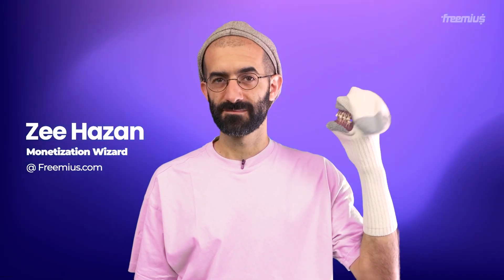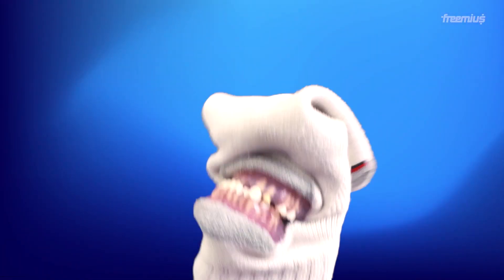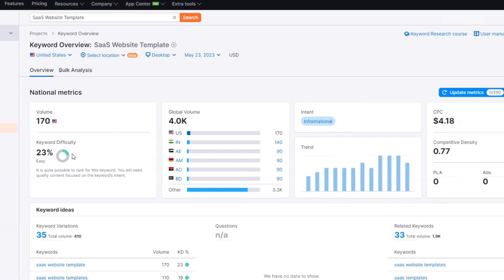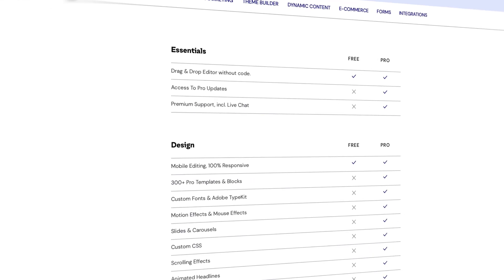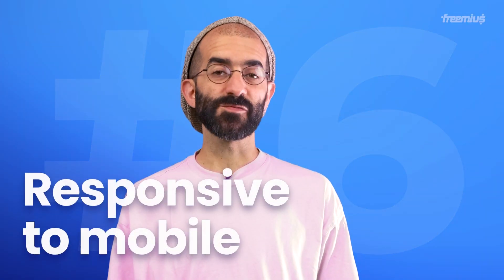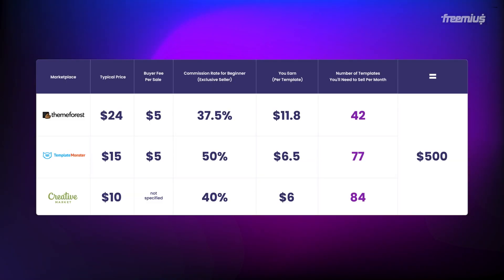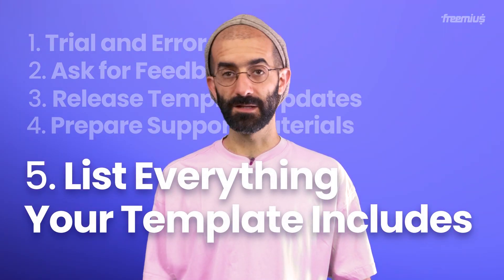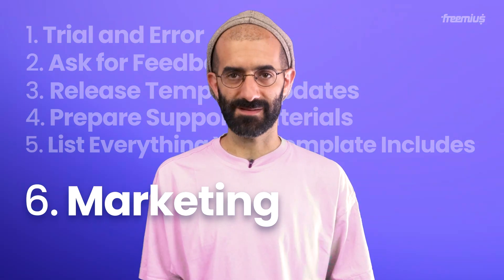Can You Sell Elementor Templates to Make Money?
Web creation is no longer limited to coders and engineers, and it’s not an exaggeration to assume that no-code, new-generation products like Elementor Templates and Kits could be the next big thing for devs and digital creators.

Our latest video invites you to step into the minds of experts who’ve mastered the art of developing Elementor Templates and Kits and succeeded in the space. Featuring a step-by-step guide and sage advice, we’ll show you how to build, market, and sell Elementor Templates and Kits with zero coding skills (and no major financial investment).

For supplementary information that enriches our Elementor Templates and Kits video, check out our full article

Rino (LivingWithPixels) on why you should NEVER start designing in Elementor, but in a design software like Adobe Xd